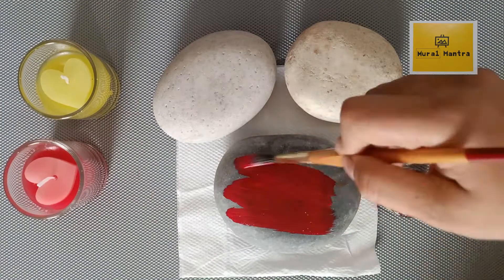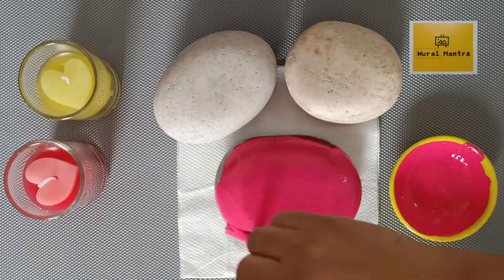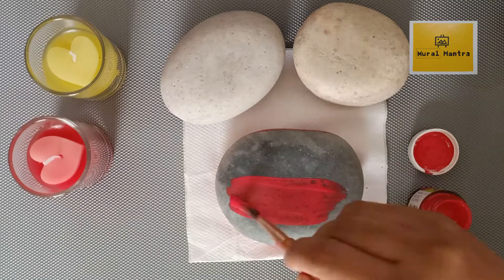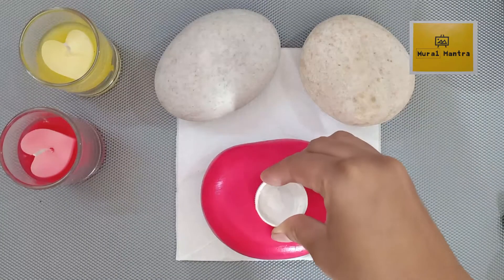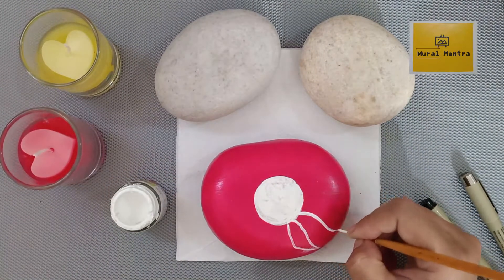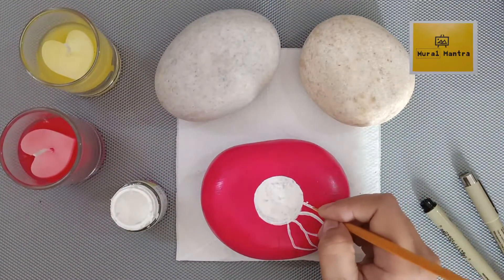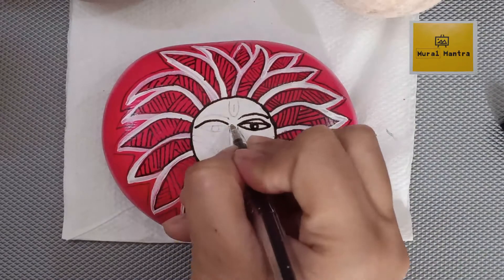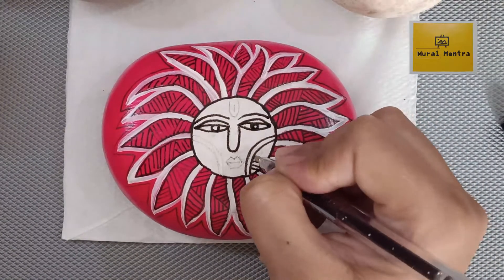Stone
How to Paint Stone